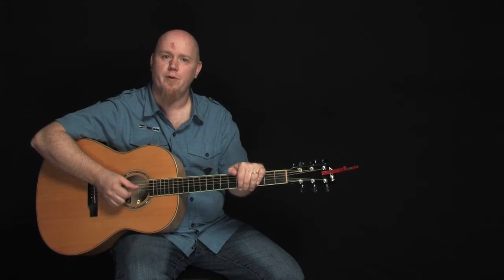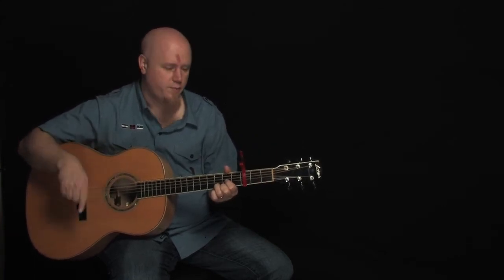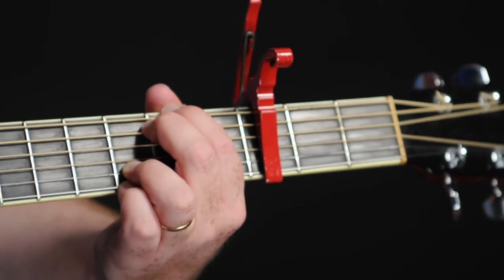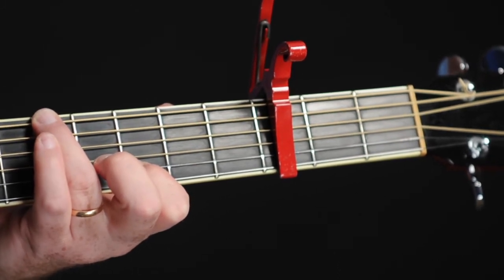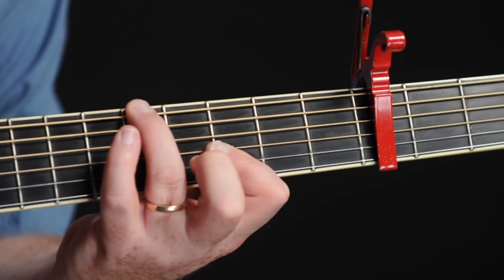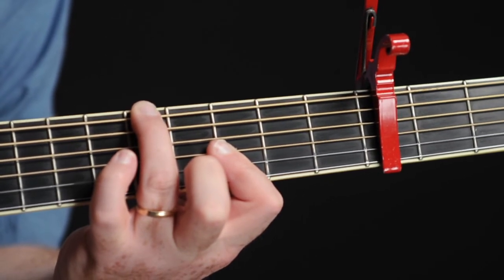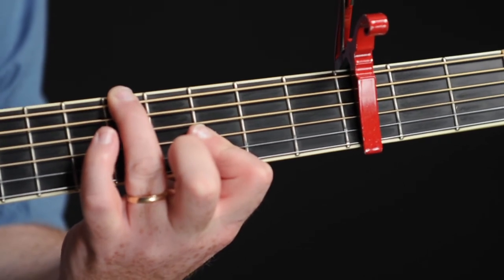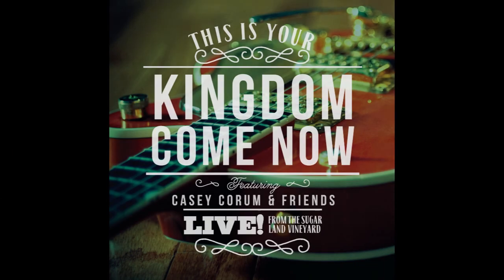WHAT JOY IS FOUND [Acoustic Guitar Tutorial] | Casey Corum | Vineyard Worship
Casey Corum shows us how to play "What Joy Is Found" from his project "This Is Your Kingdom Come Now".

LYRICS
What joy is found in communion with You, beholding Your beauty in knowing Your truth
In living a life that pleases Your heart, responding with praises to all that You are

(Singing) Oh, how lovely is the King in all His glory
Is the Christ who is holy, who was and is
And how amazing is His love, so unfailing
Is His grace that draws us near

What joy is found at the foot of Your throne
Bowing in reverence and giving thanks to the One
Joining the angels and the heavenly throng, along with the saints in an unending song

I come to worship, I come to bow down
I seek only Your face and I!m laying down my crown